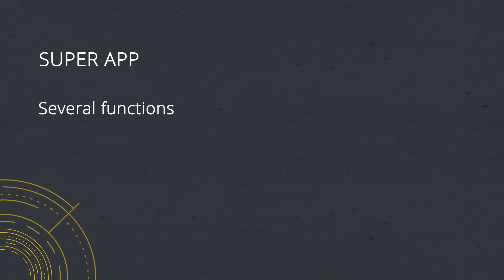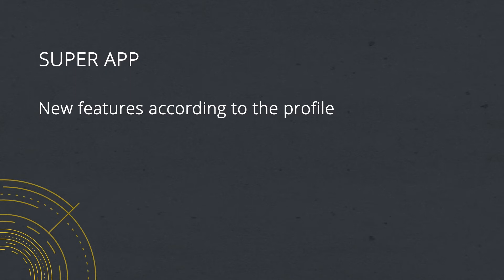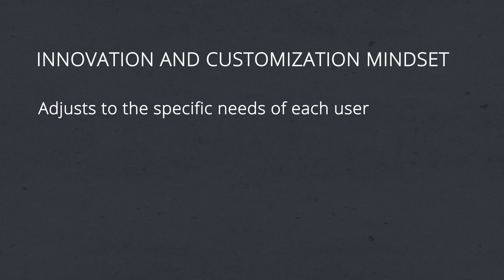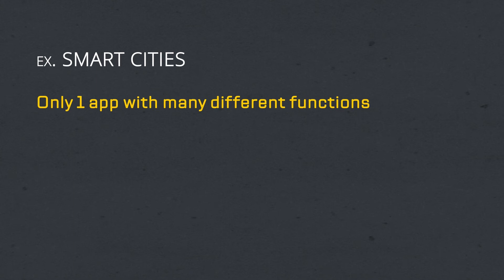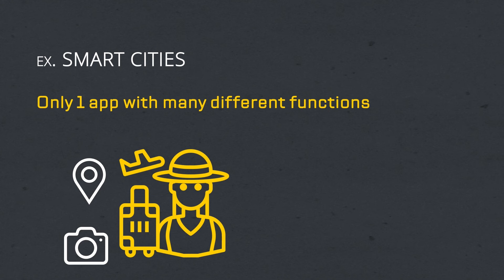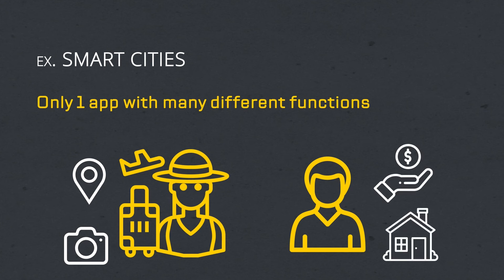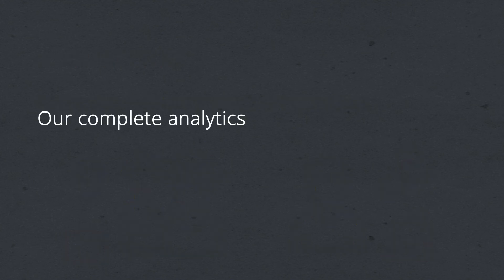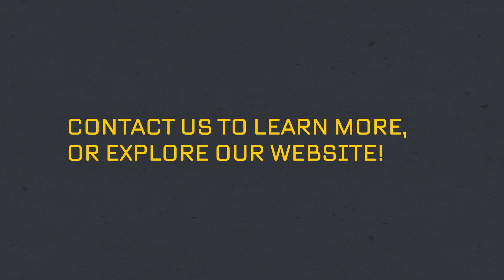Super App, a multi-functional app created just for you!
Discover all about what is a super app and some of the infinite ways to use it!